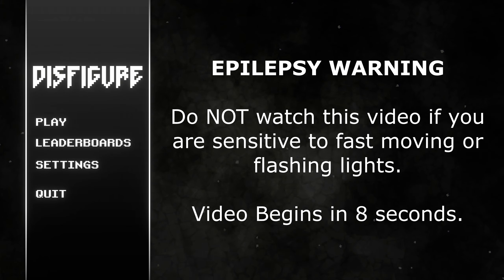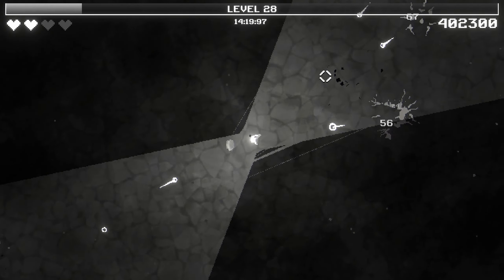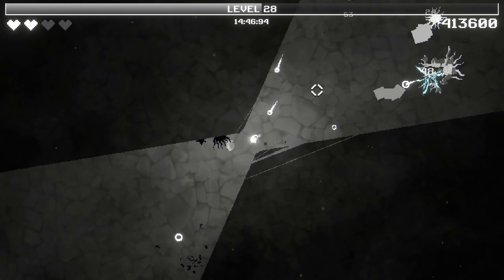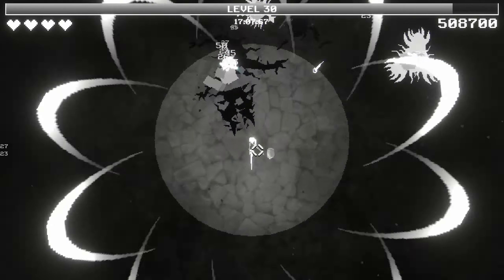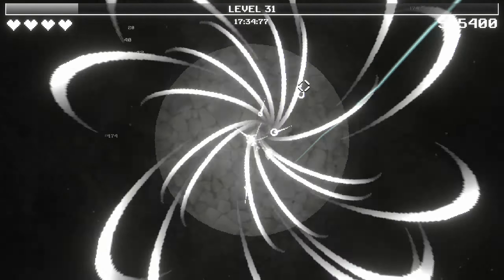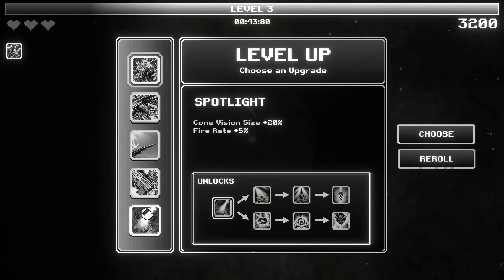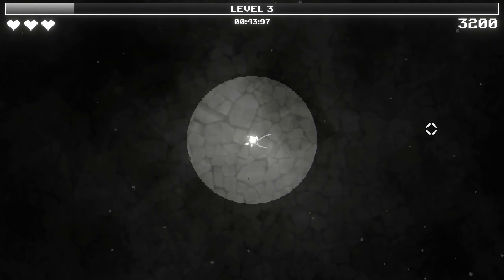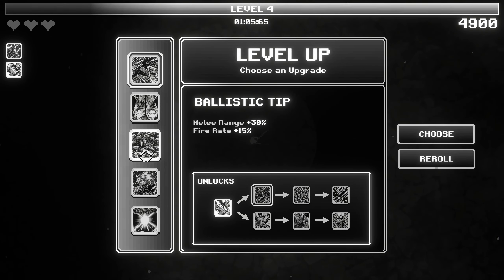Is this FREE Bullet Heaven worth Trying? [ Disfigure ]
Disfigure is a top-down bullet heaven in which you fight countless grotesque creatures shrouded in darkness. Choose from a variety of weapons and over a hundred upgrades to create unique builds each run and survive.

Some (not all) games for review may have been provided for free from the developer, publisher, or viewers - at least for newer games.